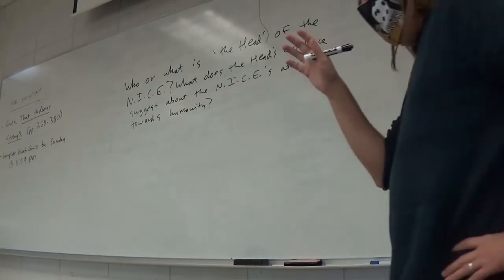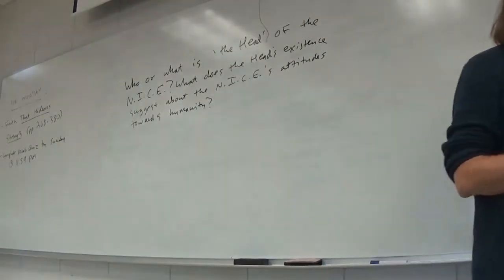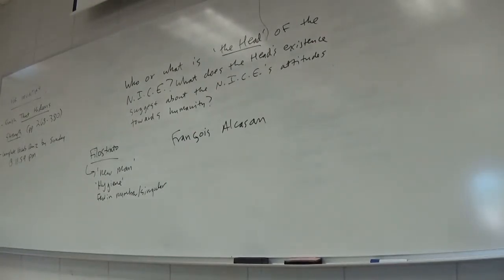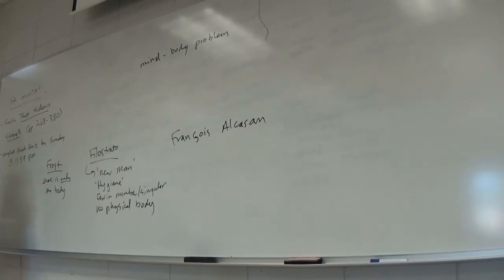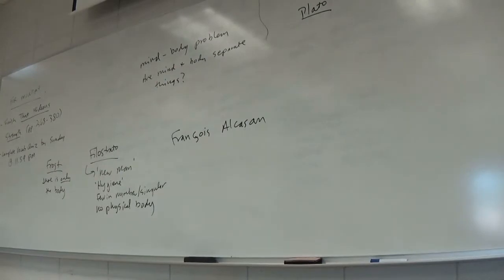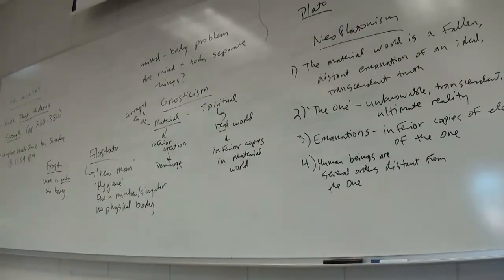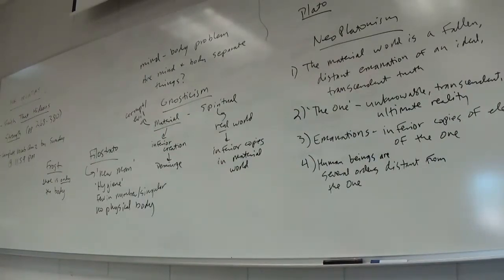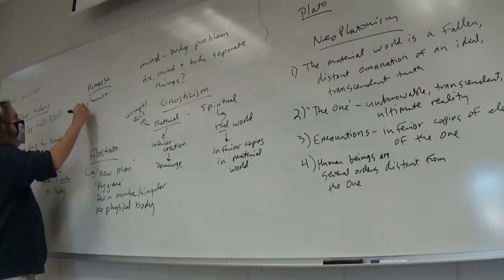Fantasy and Science Fiction Fall 2021 C S Lewis, That Hideous Strength, Chapters 8 12